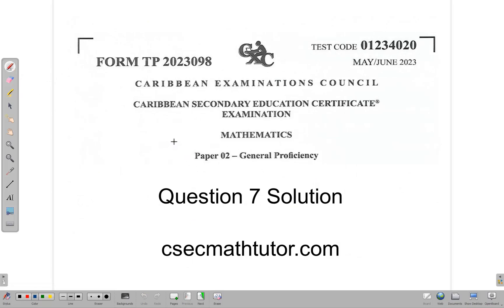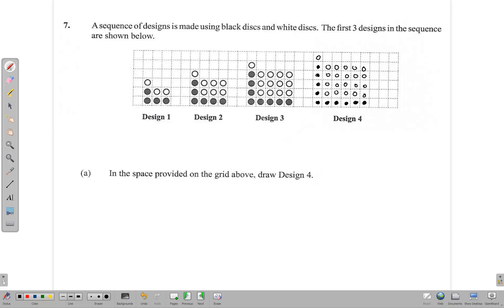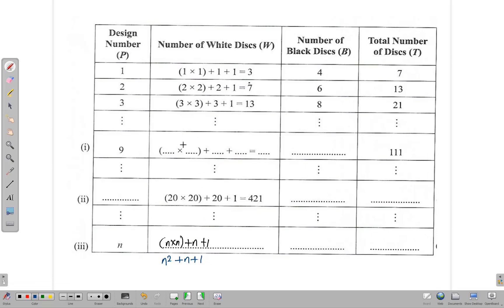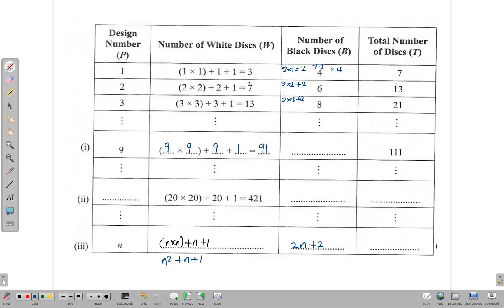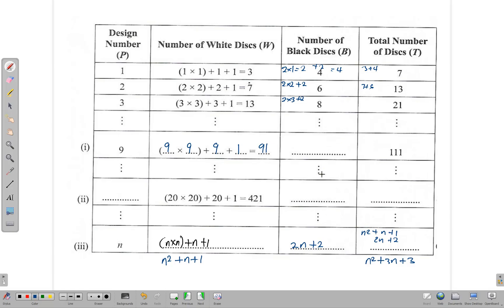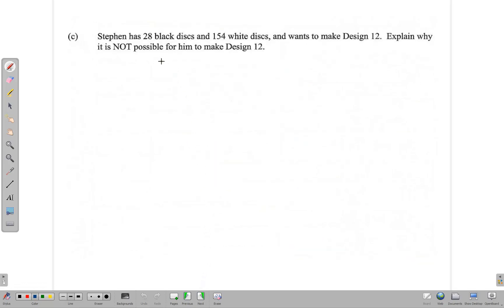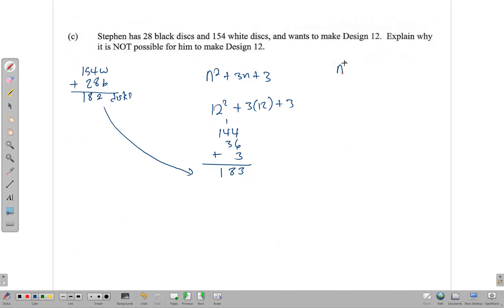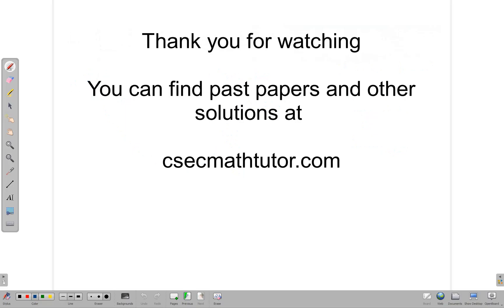May June 2023 Question 7 solution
This video is the solution for question 7 of the may June 2023 CXC CSEC Mathematics Paper 2. It is a pattern and sequence question